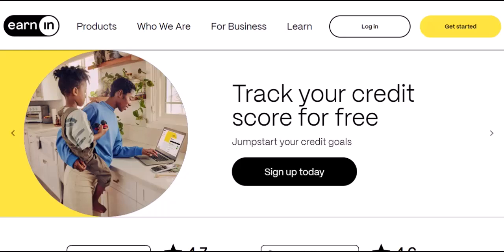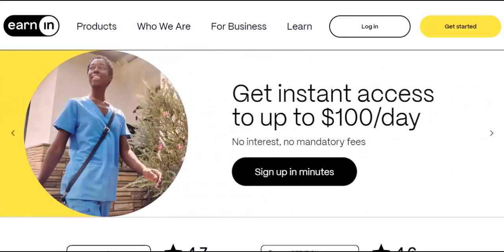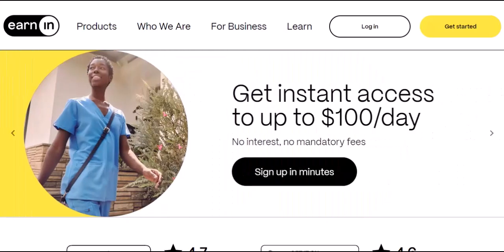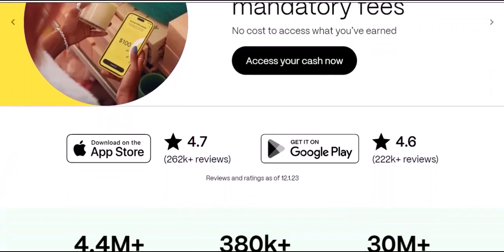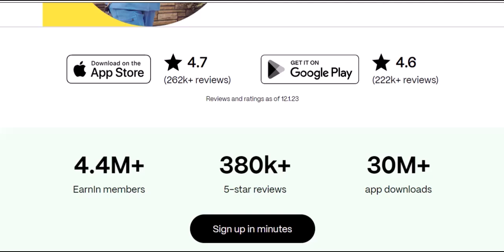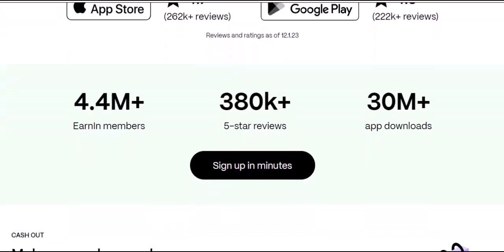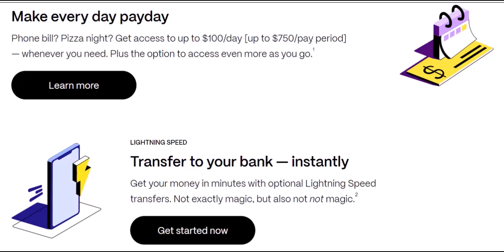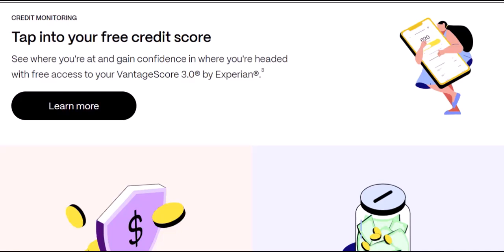How many times can you cash out with EarnIn?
In this video we dive into the deep about How many times can you cash out with EarnIn     ,